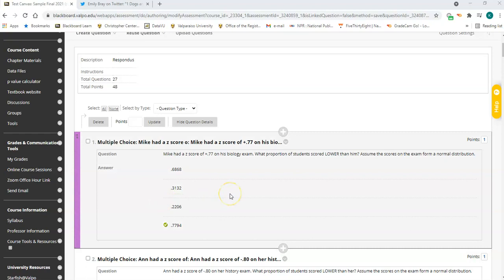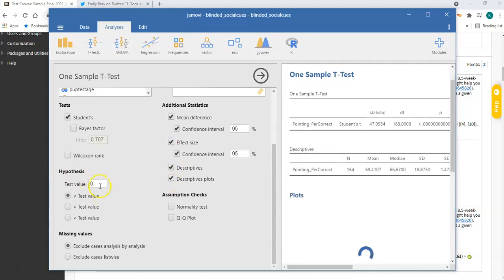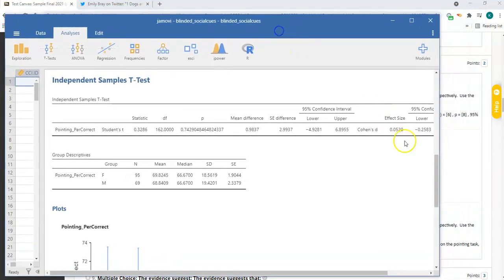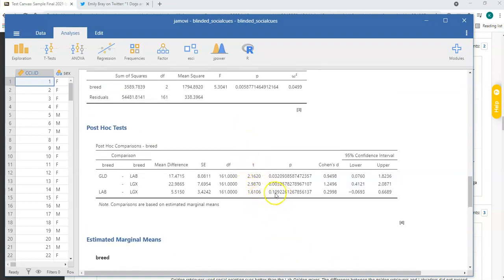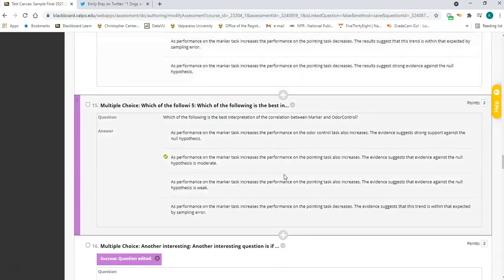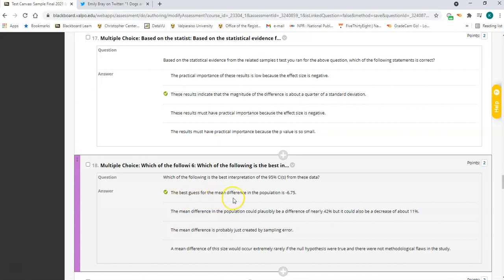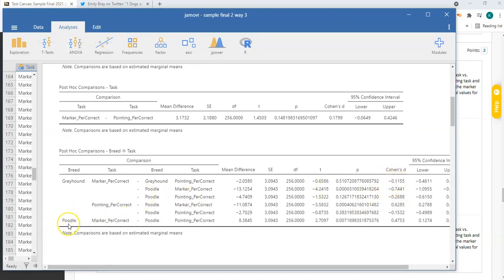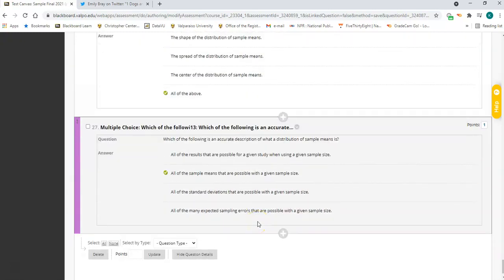Sample Final Exam Spring 2021 part 1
This video shows how to use jamovi for all analyses.  It also discusses the answers to all of the questions. In the Sample Final Exam from Spring 2021.  There is a second video on how to pick the correct test statistic.